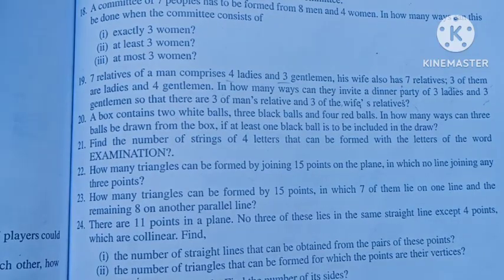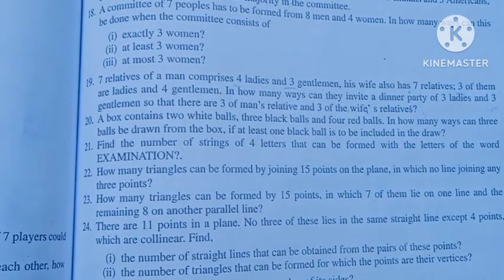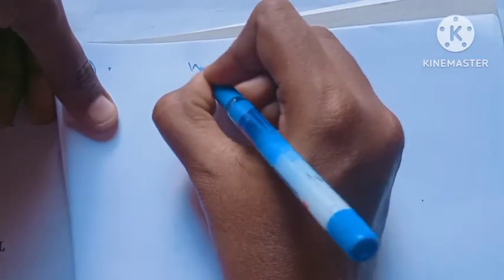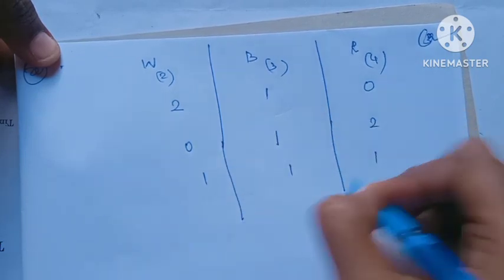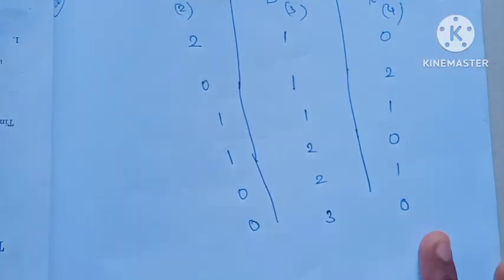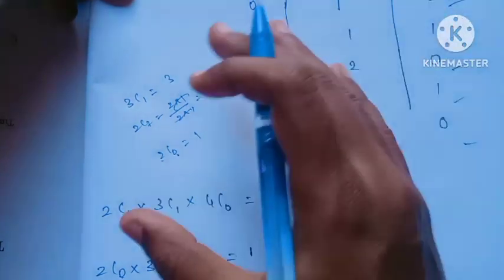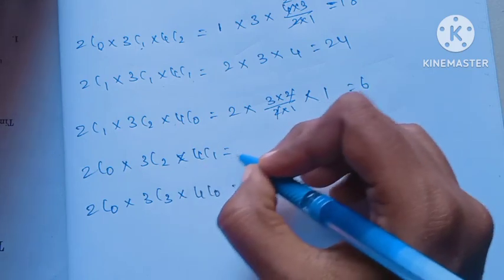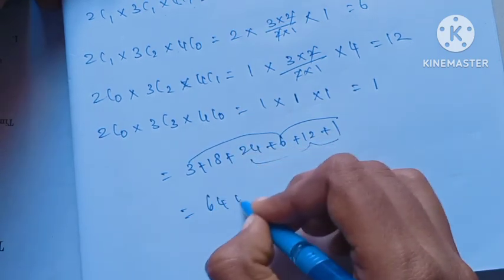11th Maths/Ch:4/Exercise:4.3-20th sum